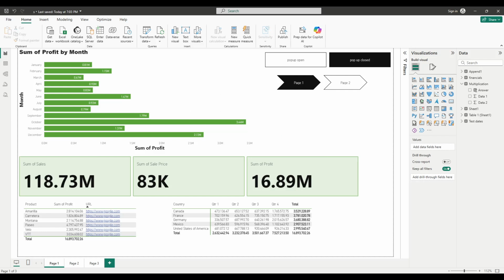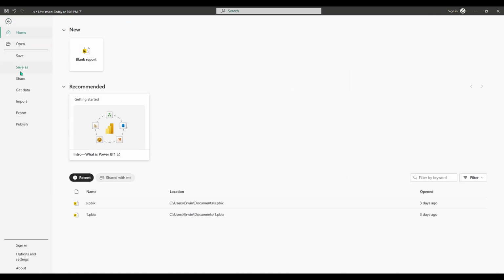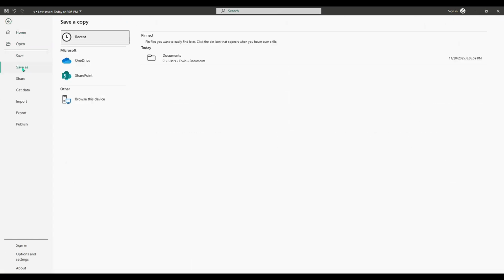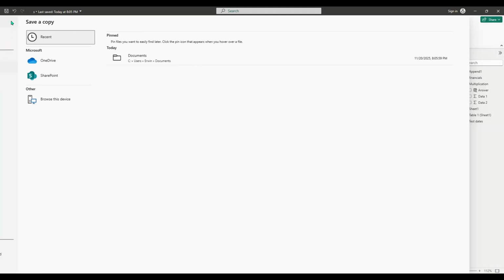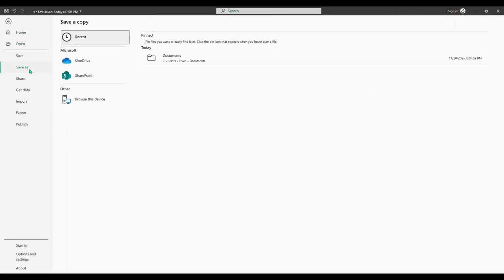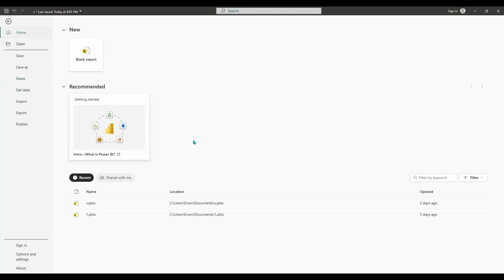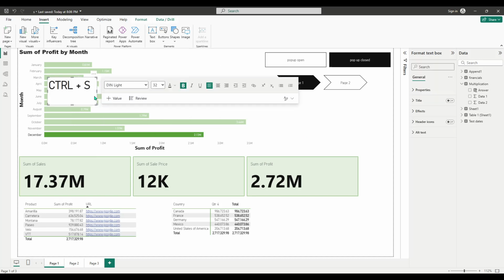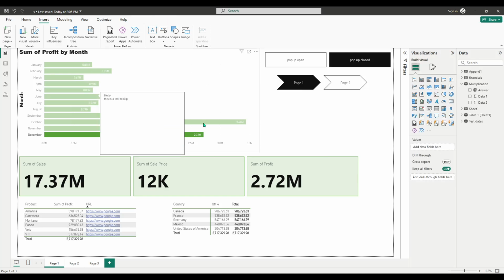How to Save a Power BI File (2025 Step-by-Step Tutorial for Beginners)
Learn how to save a Power BI file step by step! In this 2025 tutorial, I’ll show you how to save your report as a PBIX file, choose the right location, understand autosave, and avoid common saving issues. Perfect for beginners who want to keep their dashboards safe, backed up, and easy to reopen.

how to save a power bi file 2025, save pbix file power bi tutorial, power bi save report beginners, business intelligence beginners guide power bi desktop, power bi autosave feature 2025, save power bi projects pbix, store power bi file on computer, fix save issues power bi, save power bi dashboard step by step, power bi file management tutorial 2025